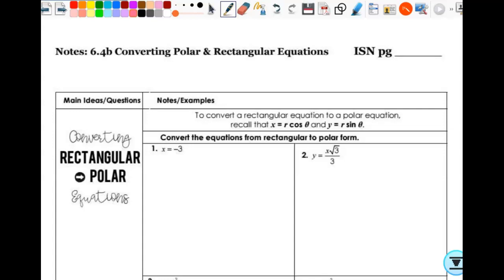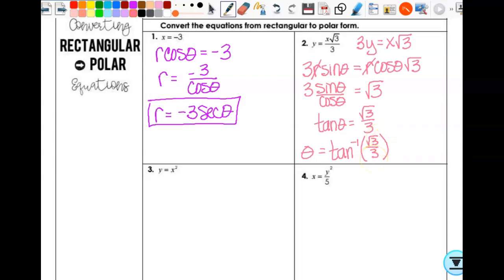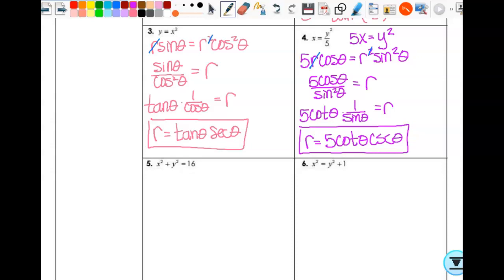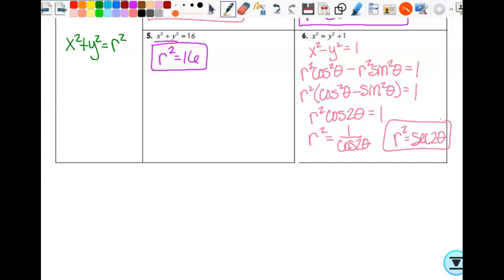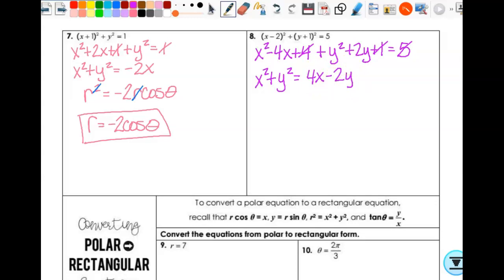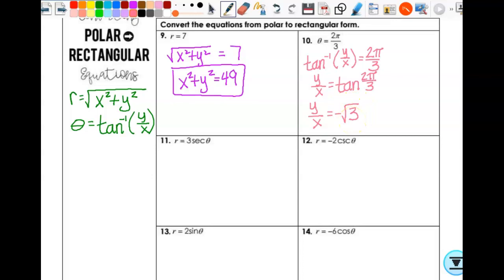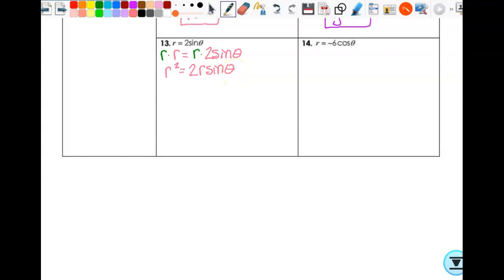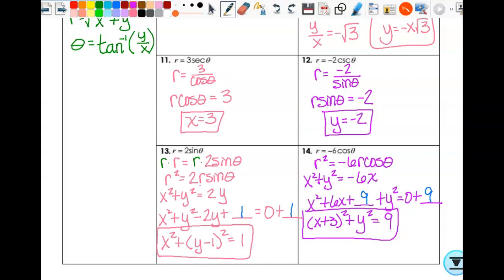6.4b Converting Polar & Rect. Equations 2122